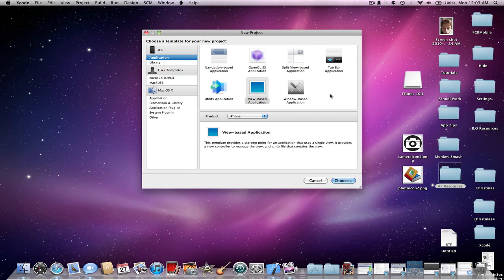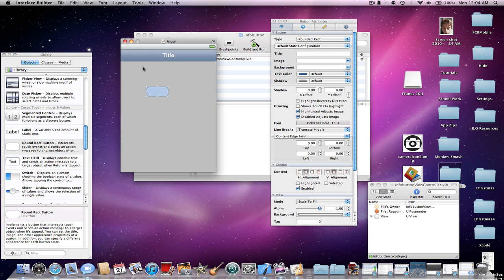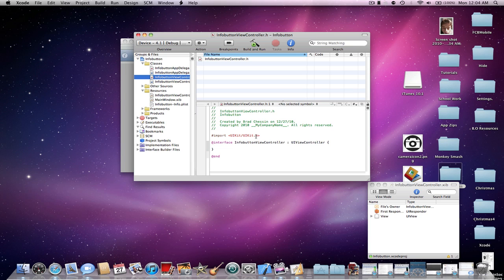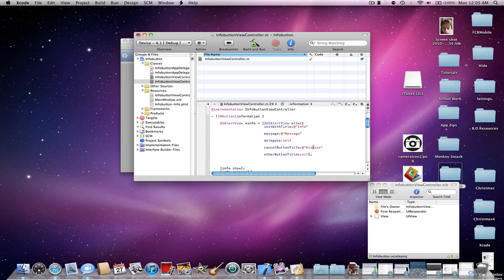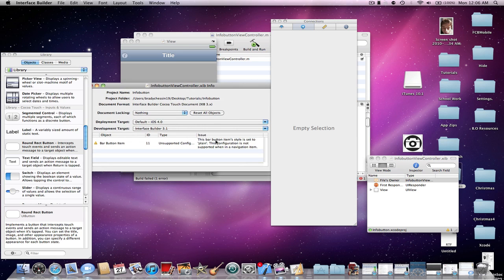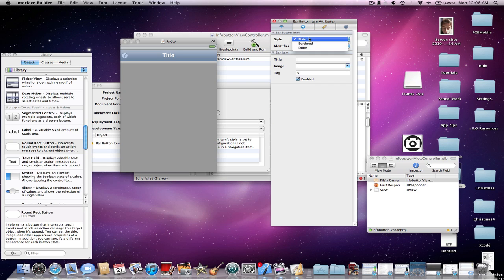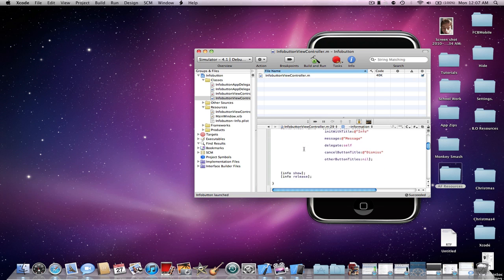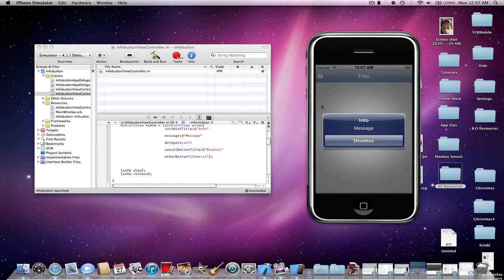Xcode Tutorial 5 - Putting an info button into a UINavigationBar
This is how to put an info button into a UINavigationBar